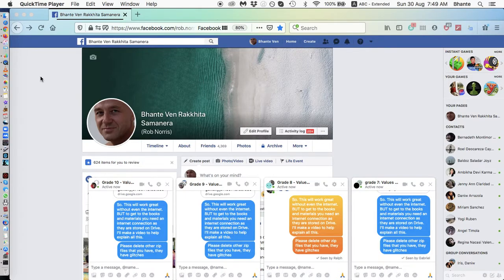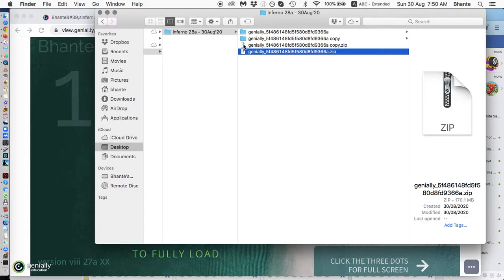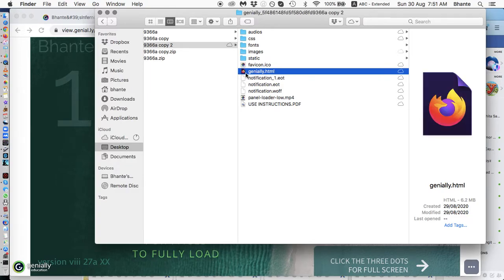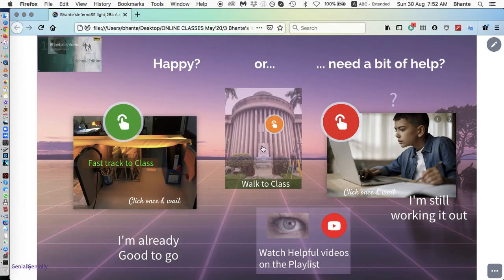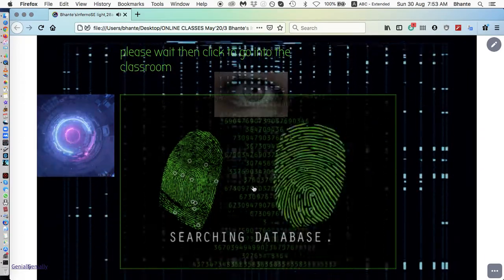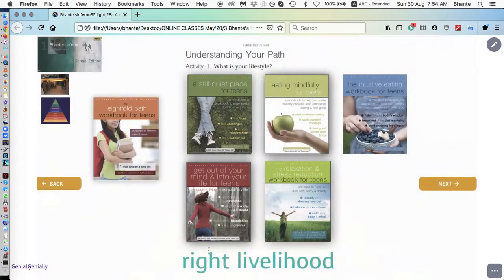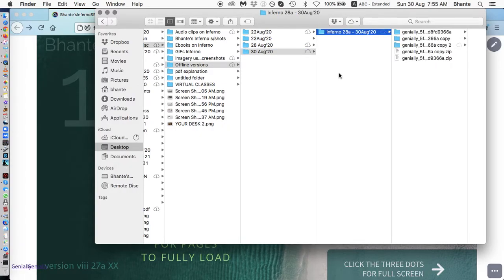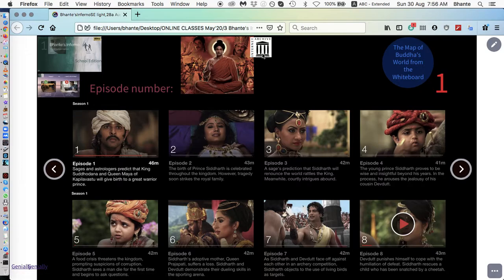Bhante's Inferno intro 22, Improved, get Zip file, Offline Version,30Aug'20 5min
Bhante's Inferno intro 22,

Improved, get Zip file, get the Offline Version which you can use without internet. No need to use data getting round the site. You need to link to the internet to go and get the materials.
30Aug'20 [5min]